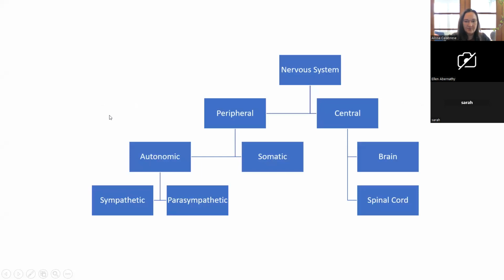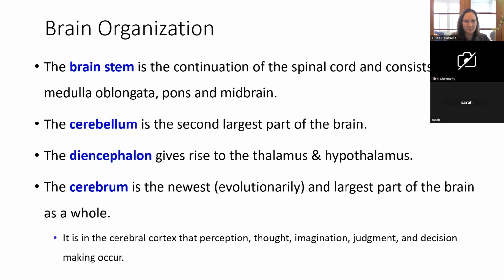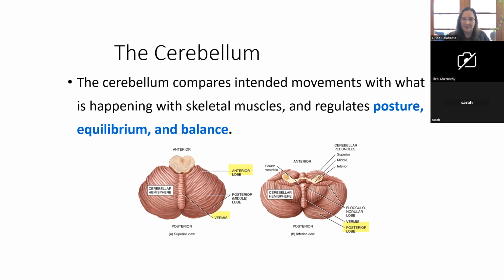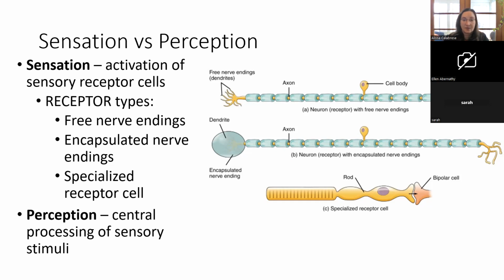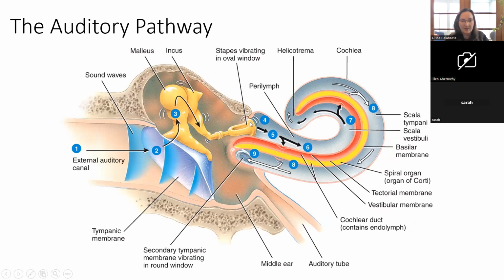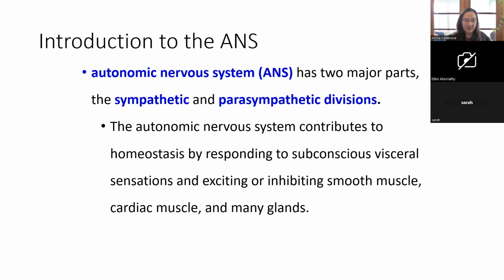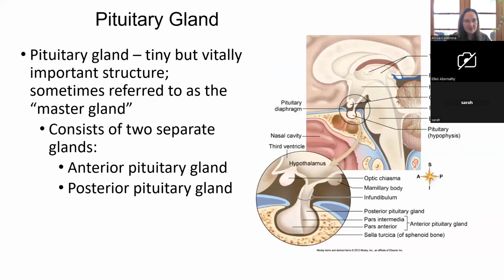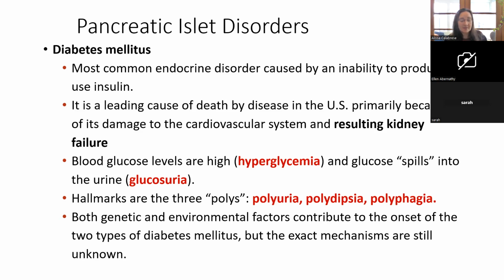Intro to A&P Live Session 3/19/24